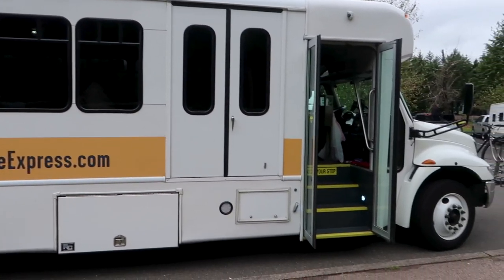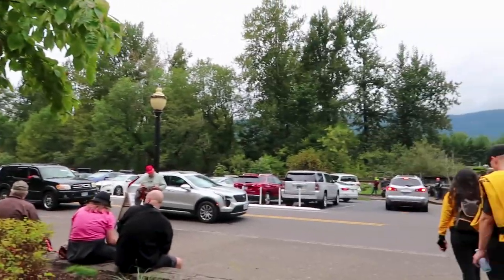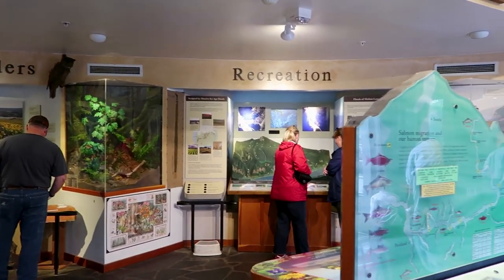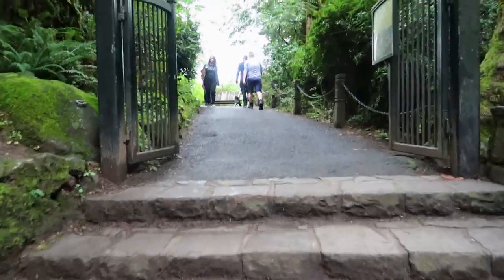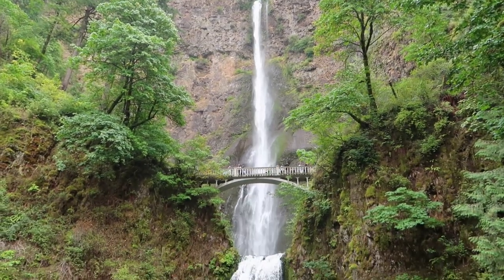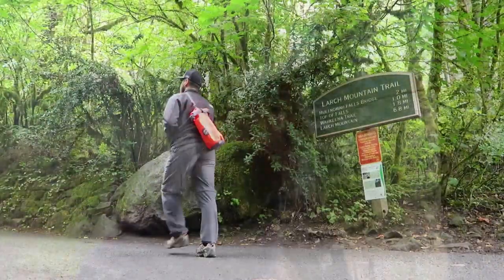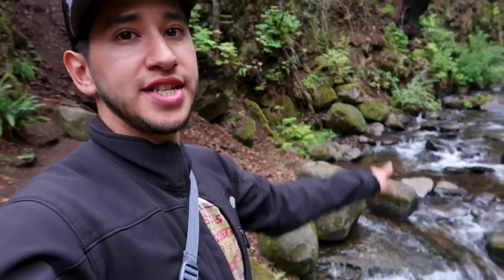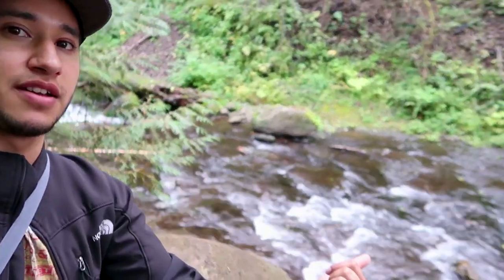How to hike to MULTNOMAH FALLS??? | Best Portland Hikes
This is the fourth video in my Oregon video series. Today we visit MULTNOMAH FALLS OREGON in the COLUMBIA RIVER GORGE. We start our adventure by checking out the visitor center and all there is to do there. We then start our hike, go through the famous bridge and then make our way all the way to the top to admire the amazing view.

That really helps and inspires me to put out more videos for you guys, and it is greatly appreciated.

The track is free to use under creative commons.